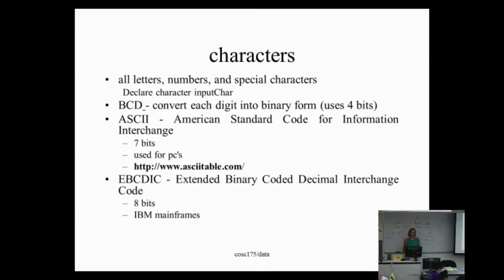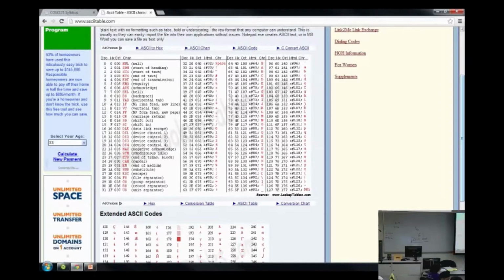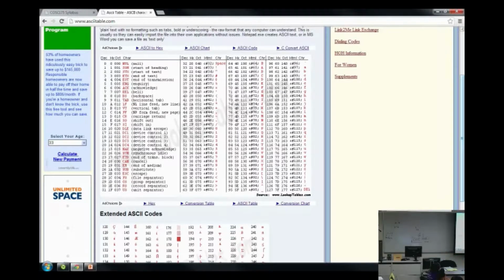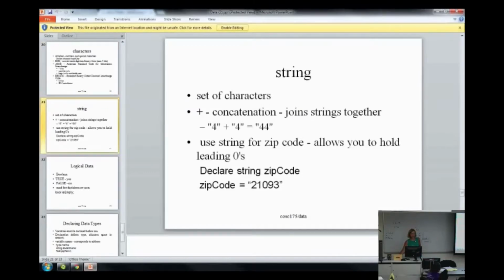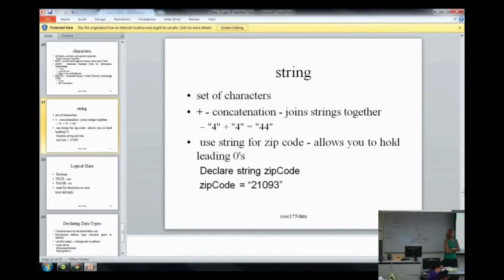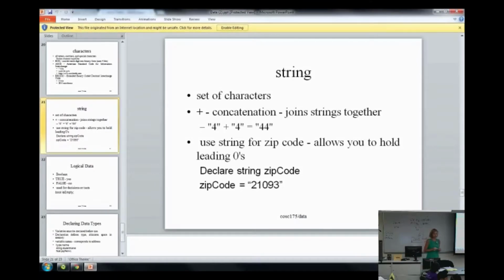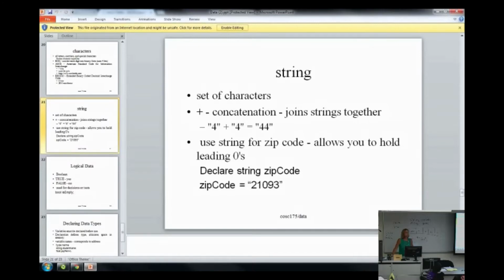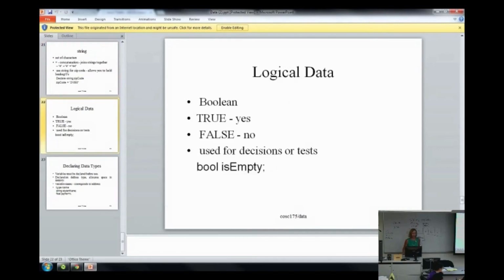Data - Data Types (Part 3)